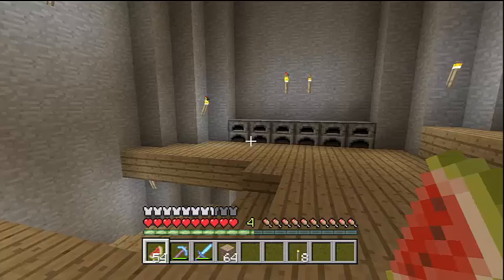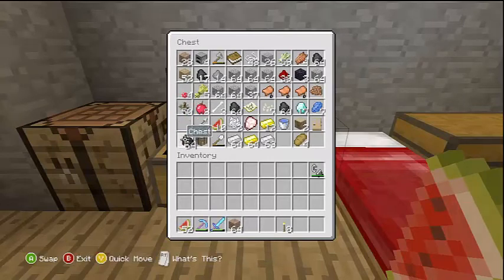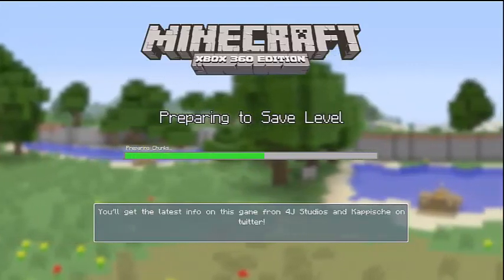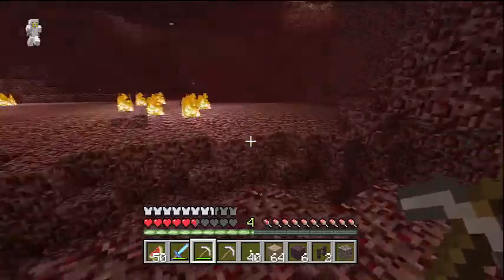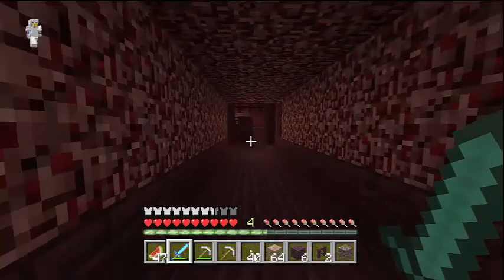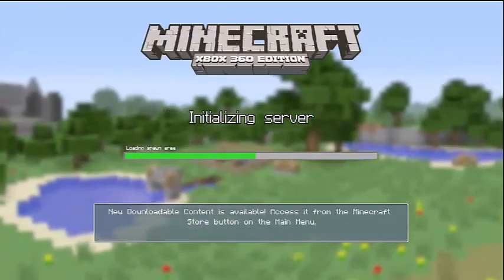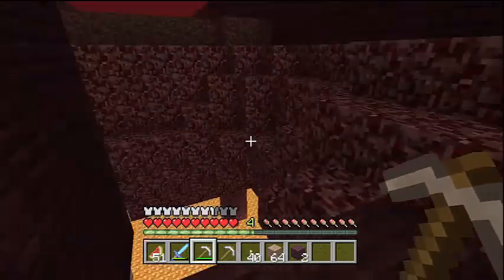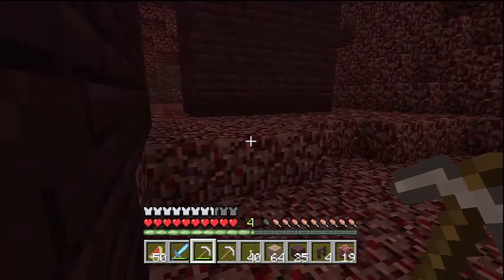SauceCraft 360: Episode 45 - A Netherly Walk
Sadly there are no blaze spawners :(